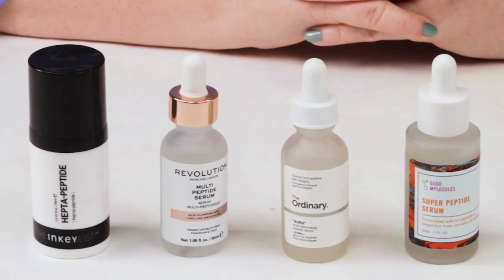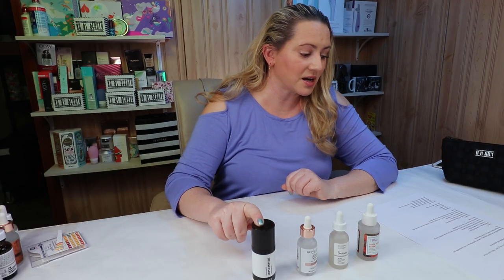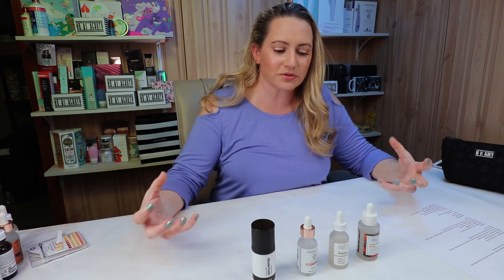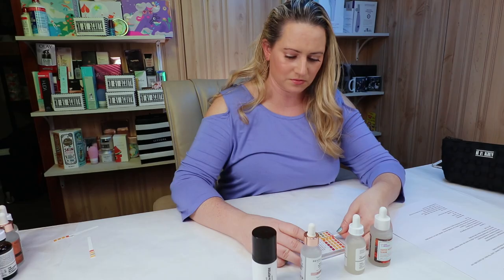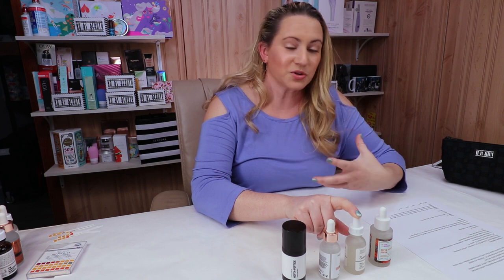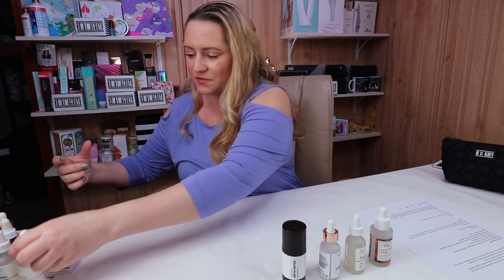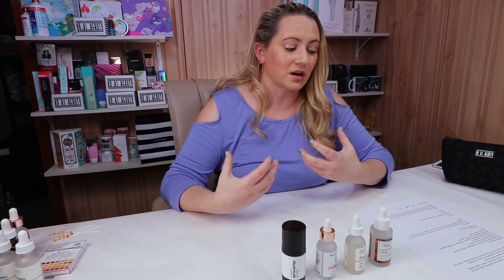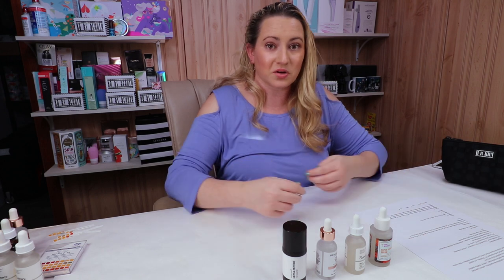Peptide Serum Showdown: The Ordinary, Good Molecules, The Inkey List, Skincare Revolution Versus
Yes Style use rewards code NOBSBEAUTY for an additional discount
I finally decided to compare four of the most affordable peptide serums- The Ordinary, Good Molecules, The Inkey List, and Skincare Revolution.  Full Ingredients lists for each are below.

Skincare Revolution London Multi-Targeting & Firming Peptide Serum Full Ingredients List:
Aqua/Water/Eau, Propanediol, Glycerin, Butylene Glycol, Xanthan Gum, Sodium Benzoate, Potassium Sorbate, Disodium EDTA, Carbomer, Hydroxypropyl Cyclodextrin, Dipeptide Diaminobutyroyl Benzylamide Diacetate, Polysorbate 20, Palmitoyl Tripeptide-38, Palmitoyl Tripeptide-1, Palmitoyl Tetrapeptide-7.